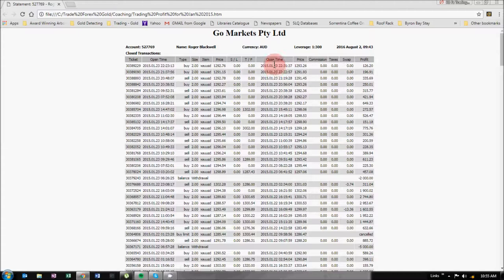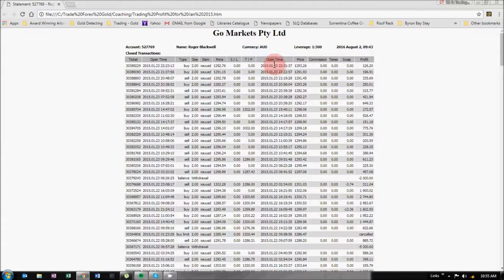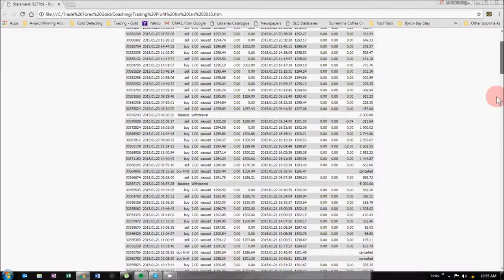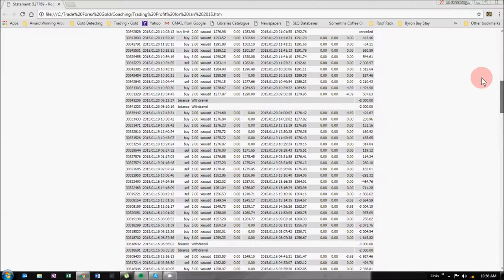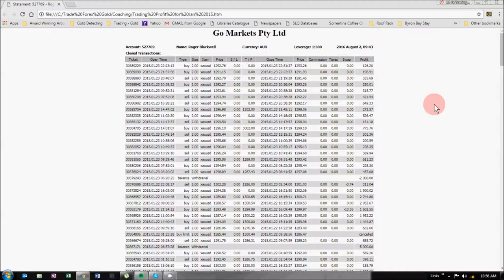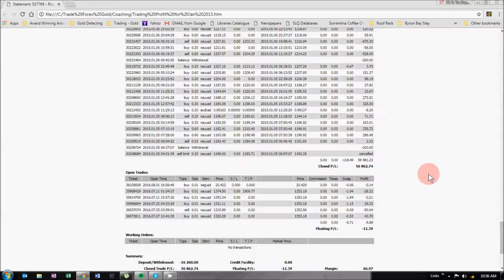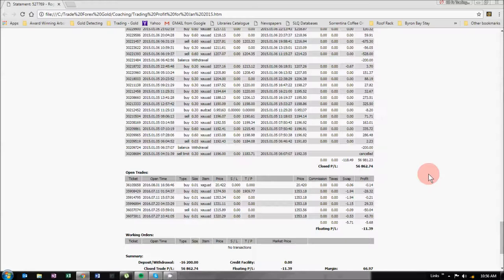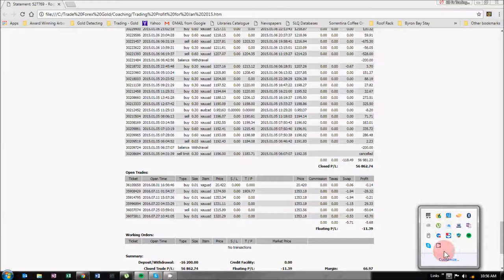61. Real Account made $50k in 3 weeks. Or 10x.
FX gold trader and coach based in Australia. I train clients to identify trend changes with my master indicator to achieve a 30% weekly return in a trending market.